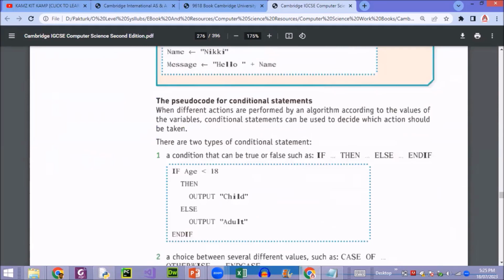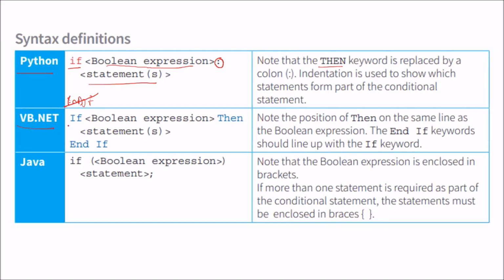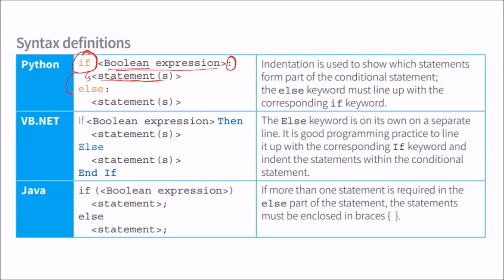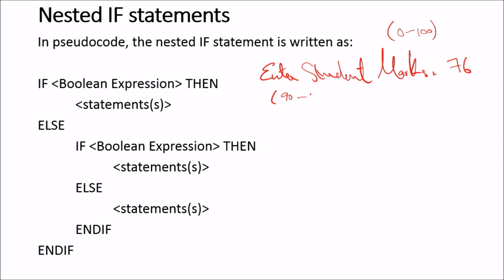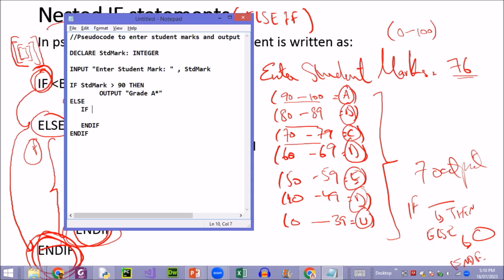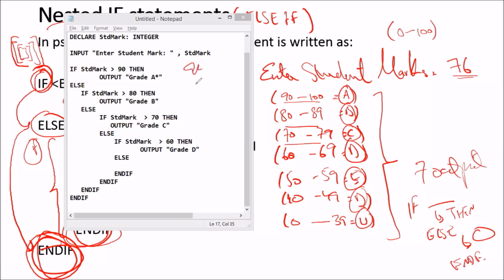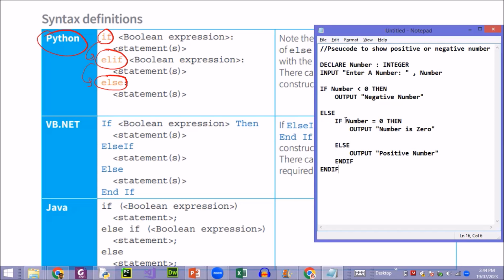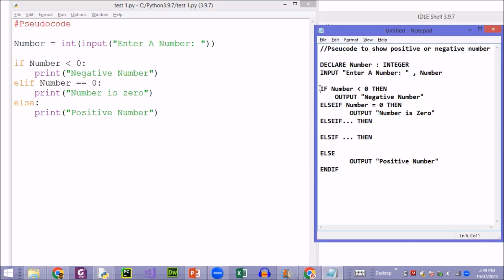Online Session - Computer Science – IGCSE/O-Level/AS-Level - IF Statement Pseudocode | Python Code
Online session with students For IF-Conditional statement understanding. How to work on pseudocode and python code.

!!!...ENJOY LEARNING...!!!